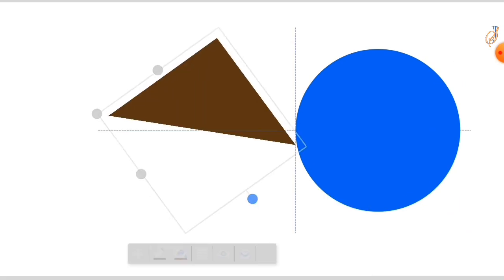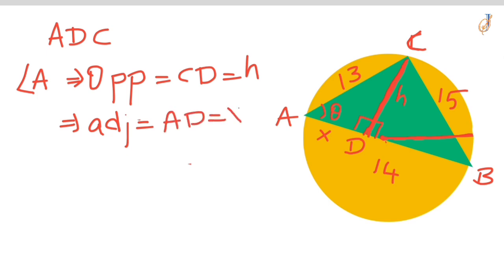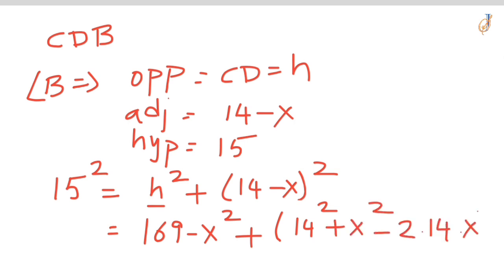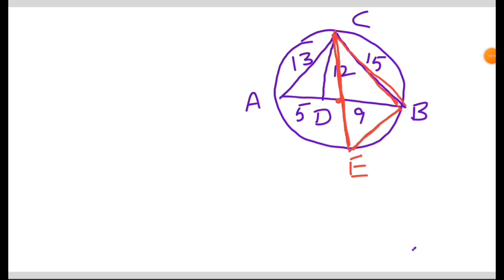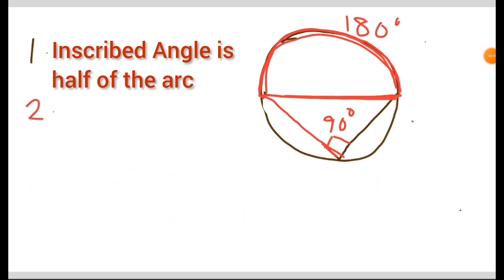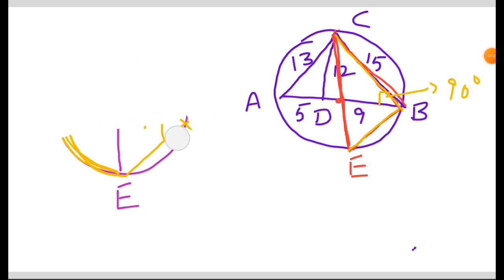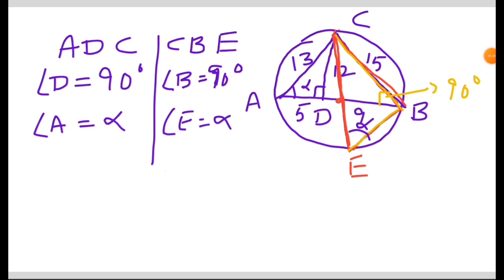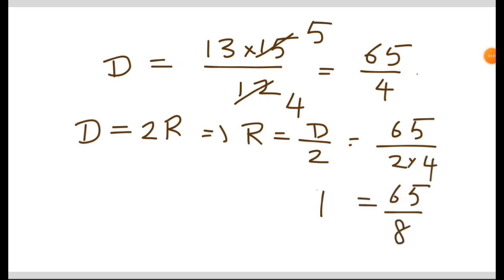How We Found the Radius of a Circle (And Why It Changed the World)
math solver

olympiad math

mathematical olympiad

math solver

olympiad math

maths